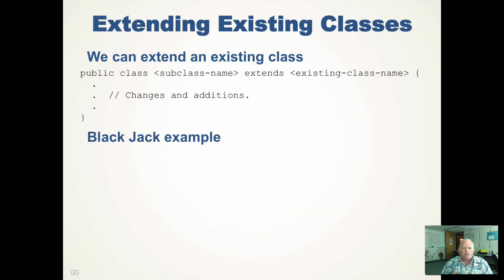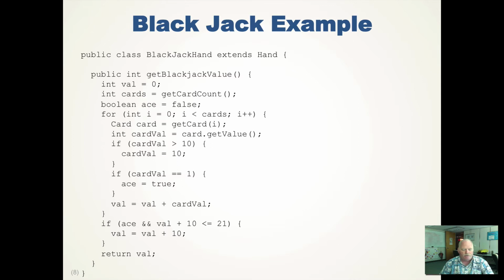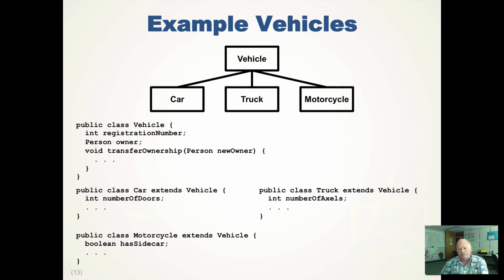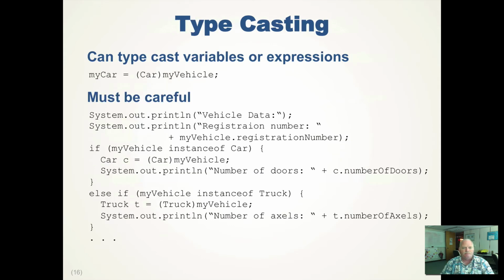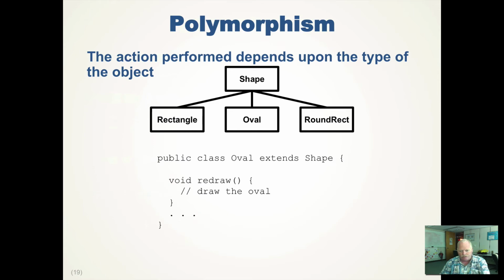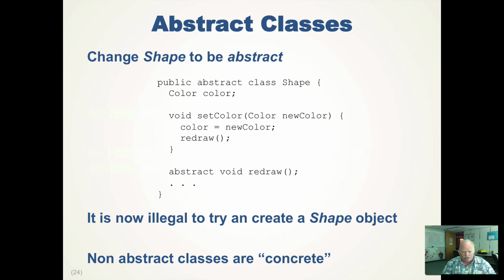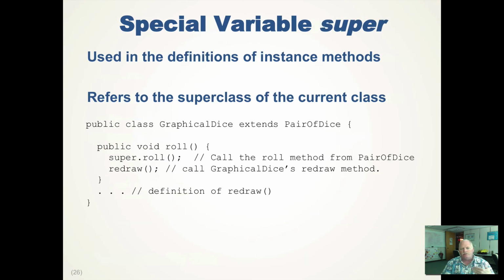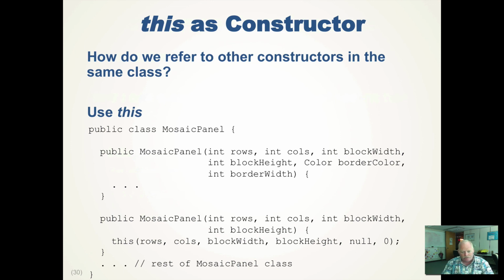Inheritance and Class Hierarchies